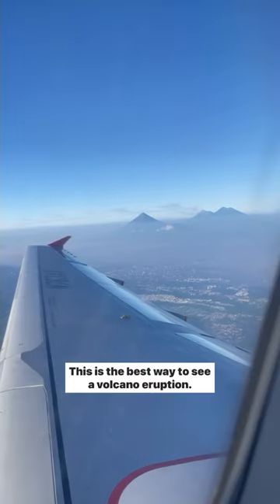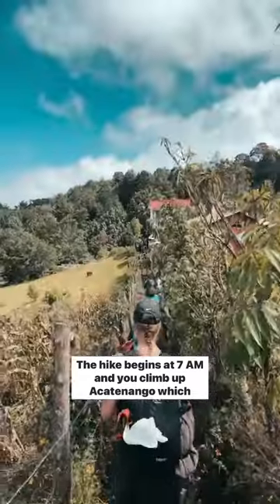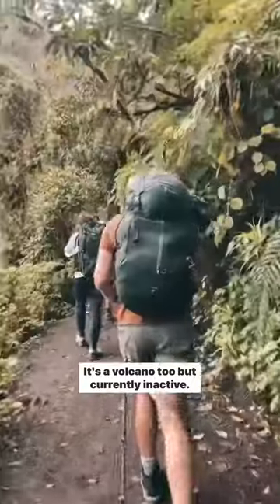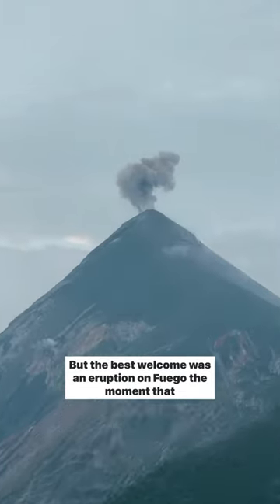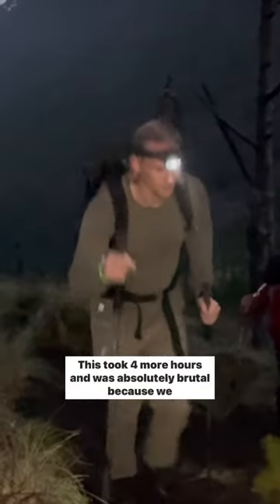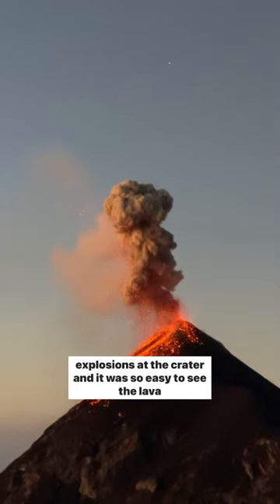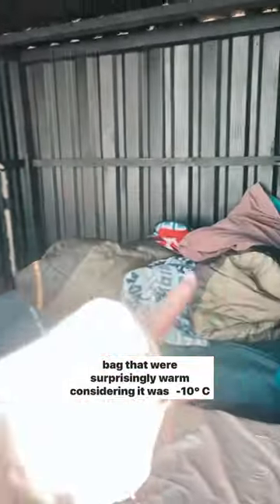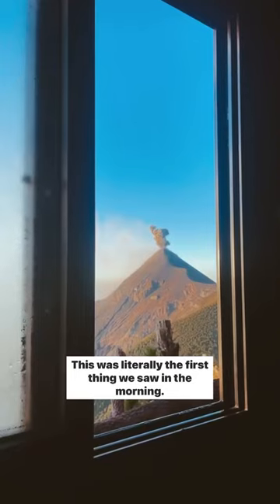Hiking an Active Volcano in Guatemala 🌋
I think we’ve officially become Volcano hunters 🌋

After our volcano experience in Iceland, we’ve been itching to see some more lava and began researching the best options around the world.

Volcano Fuego in Guatemala has been erupting since 2002, and erupts almost like clockwork about every 20 minutes. Most of the eruptions are mild and don’t pose a danger to the village below, but catastrophes like 2018 remind us to respect this volcano.

Here’s some stats:

🗓️ When: We hiked on Nov (dry season)
🥾 Hike: 5 hours to basecamp on Acatenango (13,000 ft)
🦯 Guide: @wichoandcharlies (HIGHLY recommend)
⛺️ Cabin: $200 for 2 people
🌋 Optional + $25/person for the Fuego night hike

Would you hike an active volcano?